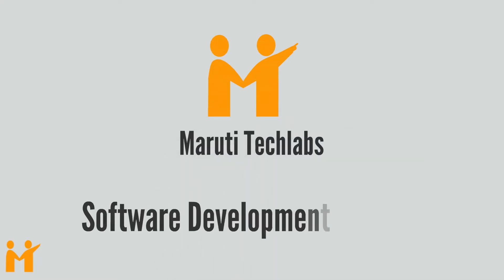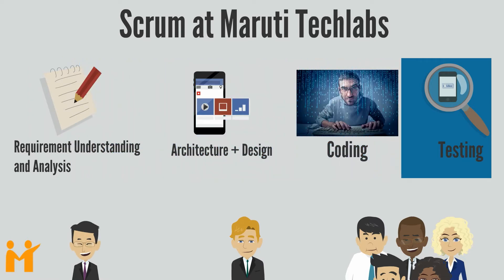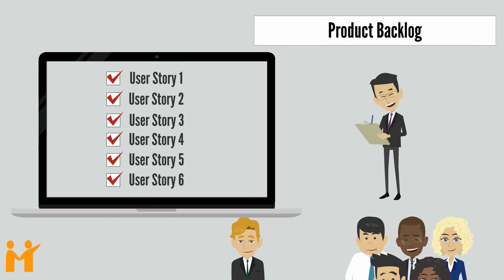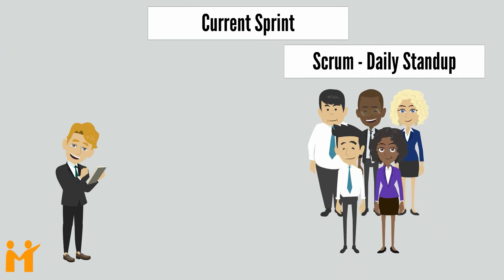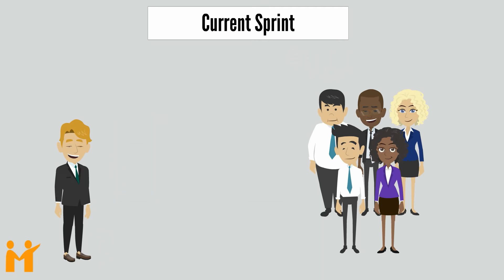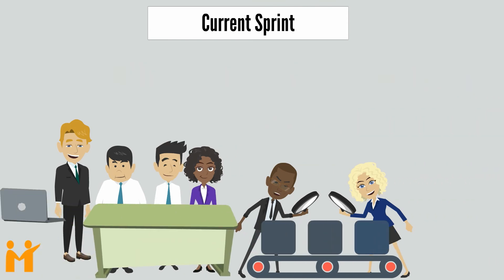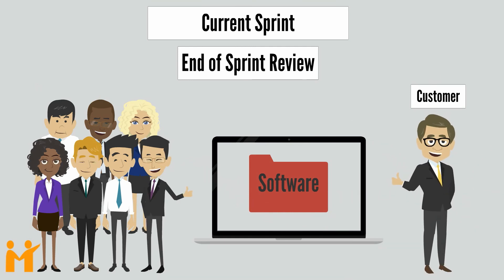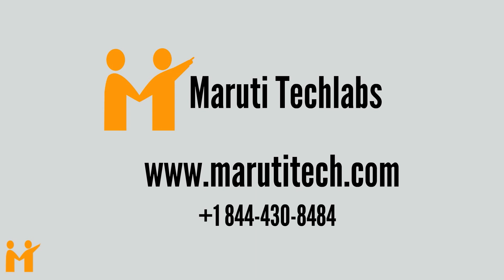How does Software Development Process look like at Maruti Techlabs?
This video describes the software development process at Maruti Techlabs. We use Agile methodology and employ Scrum as the sub-approach. The process focuses on customer value, ensures timely delivery and quality product.

➡️ Do you have more questions on how we go about serving our customers or the process we follow or the tools & methods we use? Share your questions in the comments below & we will try to answer them.

➡️ Do you want your business to benefit & get results like Dave? If yes, head on to 𝐨𝐮𝐫 𝐰𝐞𝐛𝐬𝐢𝐭𝐞 to know about our services in detail.

About 𝐌𝐚𝐫𝐮𝐭𝐢 𝐓𝐞𝐜𝐡𝐥𝐚𝐛𝐬: We are a digital product development company and your guide on the digital transformation journey. Right from materializing your ideas through rapid application development, to improving processes via RPA and AI, to streamlining your customer support via chatbots, we do it all.

Our 𝐦𝐢𝐬𝐬𝐢𝐨𝐧 is to help our clients build future-proof and intuitive digital products while guiding them with the best processes & practices that will allow them to undergo a successful digital transformation and scale sustainably.